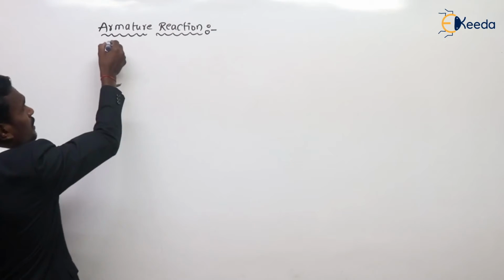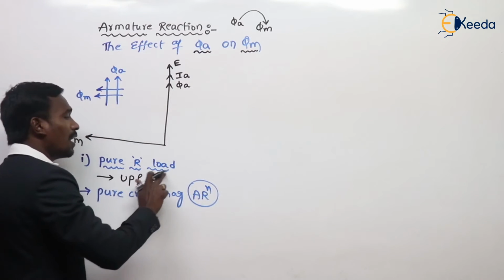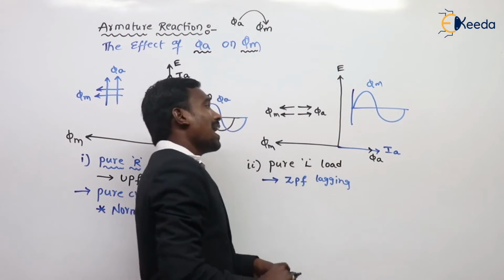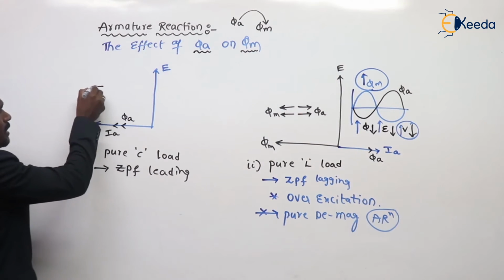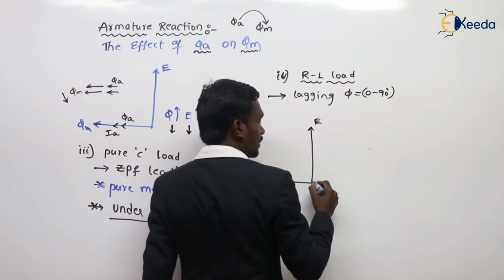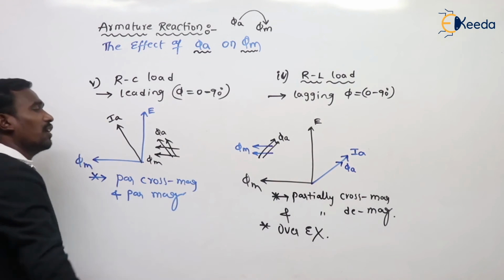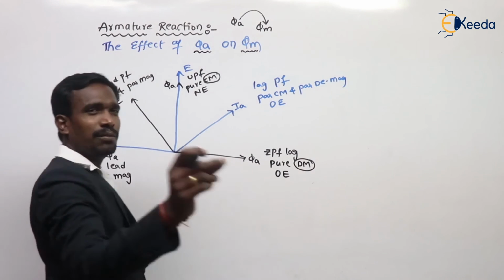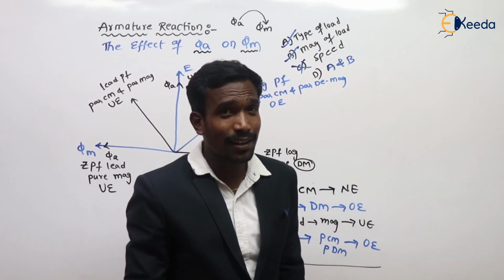Essential Concepts Of Armature Reaction For GATE Electrical Machines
Explore the intricate world of Electrical Machines with our latest video on "Armature Reaction." In this comprehensive tutorial tailored for GATE Electrical Engineering aspirants, we delve into the core concepts and nuances surrounding Armature Reaction.

🔧 What is Armature Reaction?
Armature Reaction is a crucial phenomenon in electrical machines, especially in the context of GATE exams. It plays a pivotal role in the performance of DC machines and is a key topic you need to master for success in the GATE Electrical Engineering paper.

📚 Key Topics Covered:

Definition and Explanation of Armature Reaction
Significance in DC Machines
Impact on Machine Performance
Practical Applications

Happy Learning.